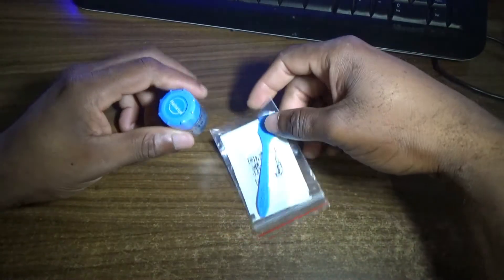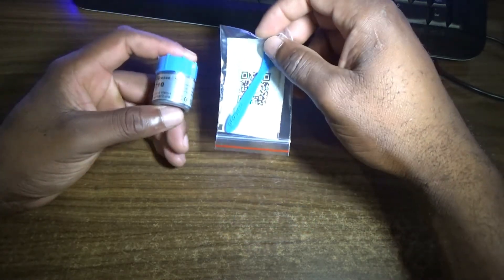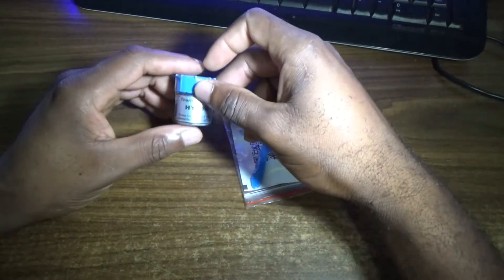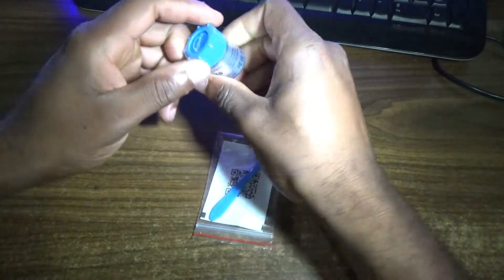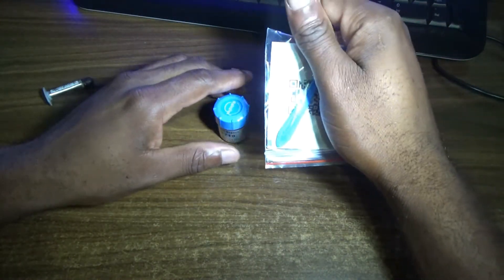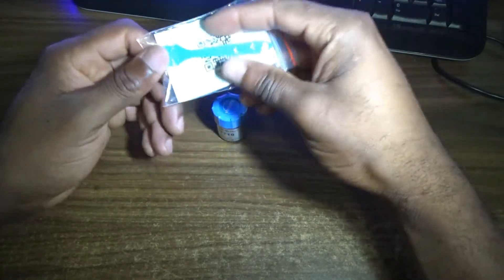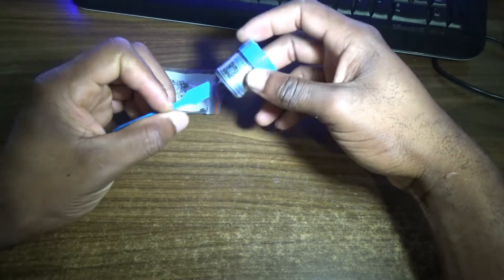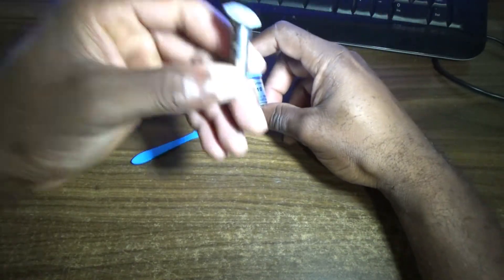Halnziye Thermal Grease